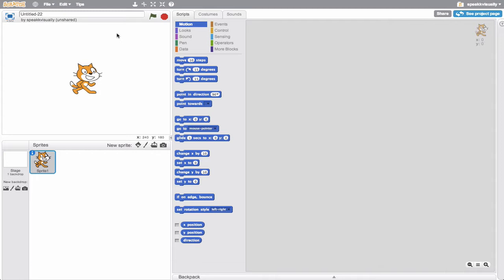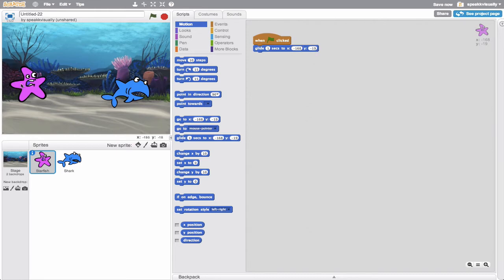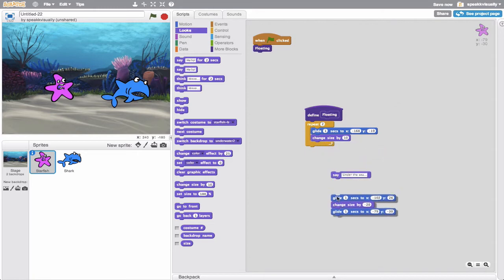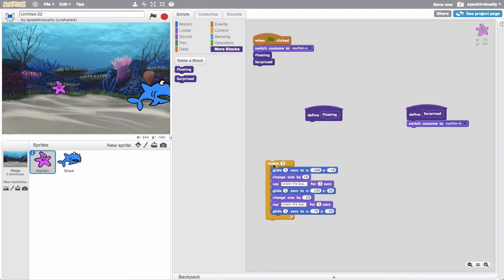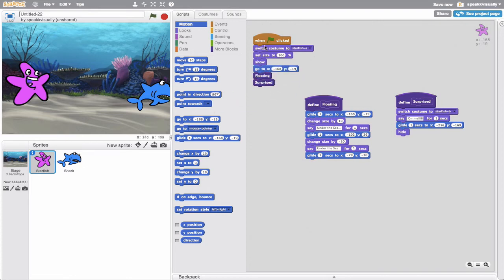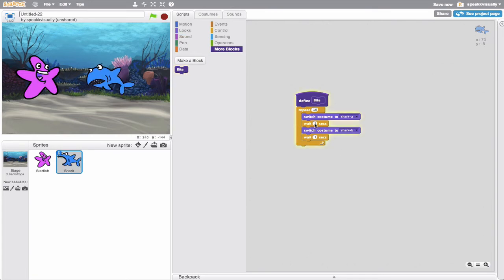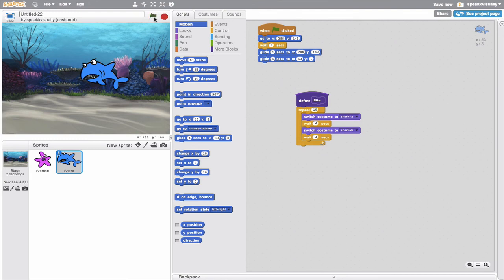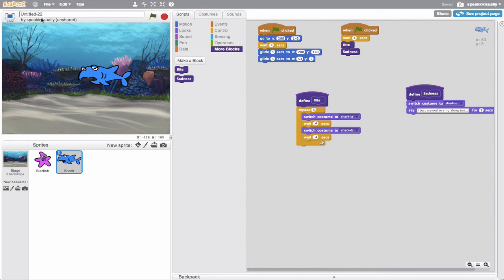Characters Walkthrough with Eric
A walkthrough of the Week 2 "Characters" activity with Eric.